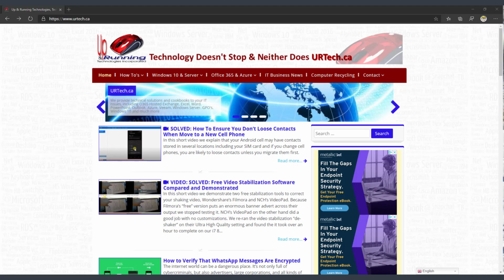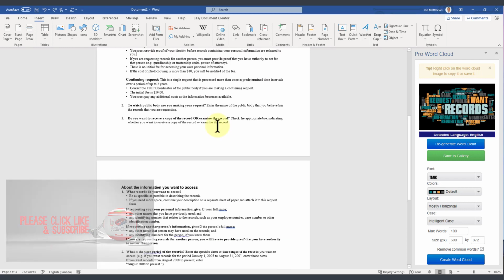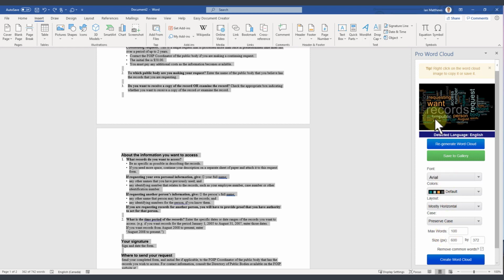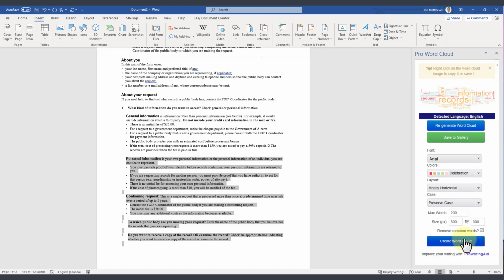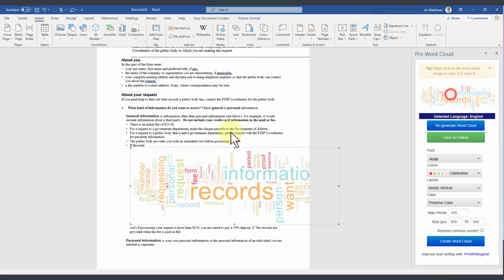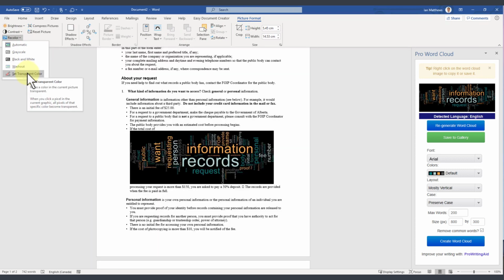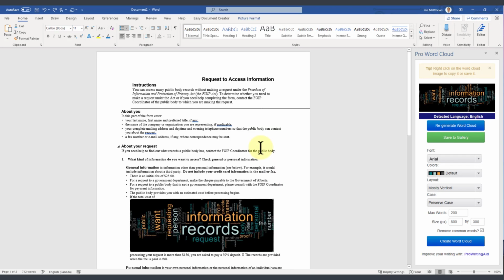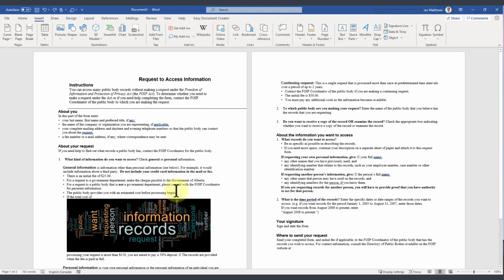Easily Create a Word Cloud Using Word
If you want to create a word cloud of the most used words in a document, this free tool is the answer.  You can have the most frequently used words made both larger and more prominent using from thin Microsoft Word.